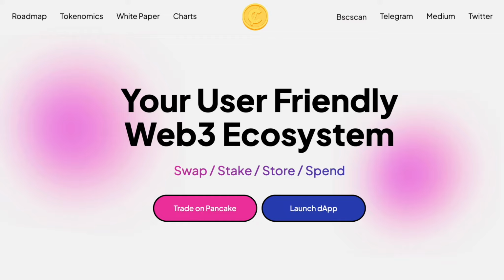Caash Community Voice Chat (10.1.21)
Listen in on our latest community voice chat.

Caash is a tech startup building a user-friendly DeFi ecosystem, powered by $CASH. Caash Solutions are the utility. $CASH is the native asset. Our mission is to bring DeFi to the mainstream by building additional functionality on top of the Binance Smart Chain to make the overall crypto experience seamless. The first step to making that happen is with Caash Me, so users never send funds to the wrong address again.

Timecodes:
0:00 - Intro
0:10 - First Topic
0:20 - Will Add Timecodes Later